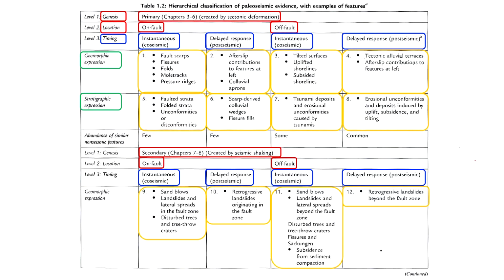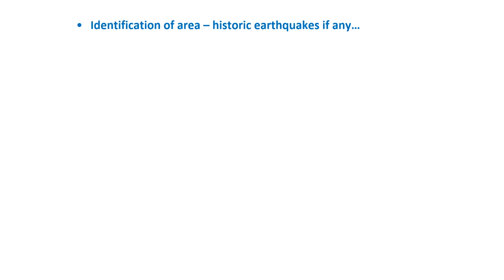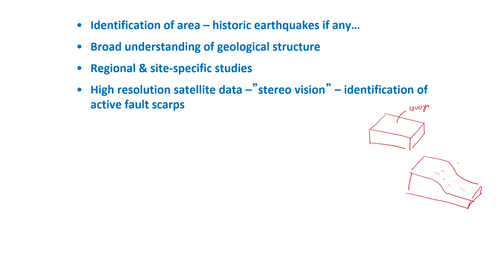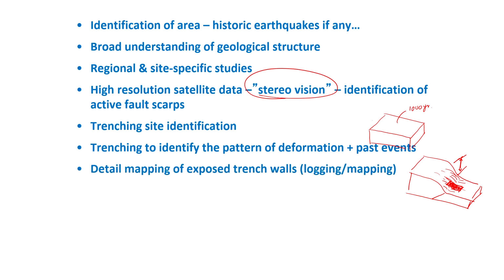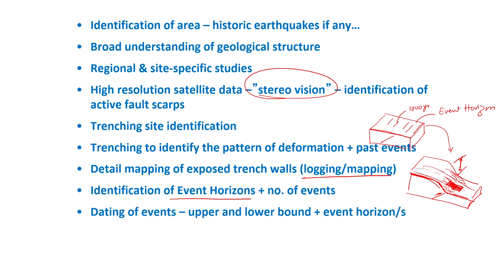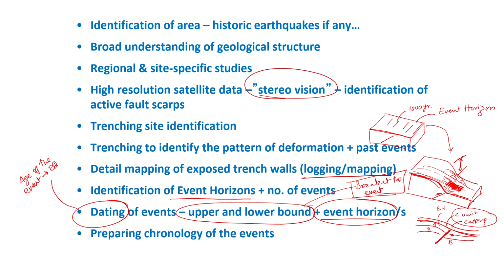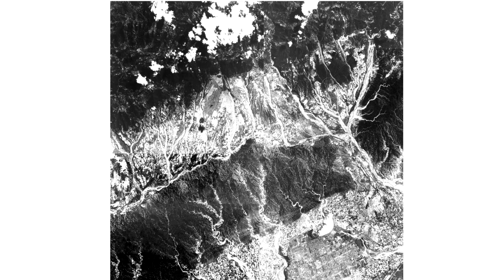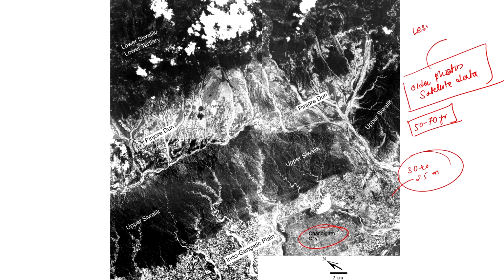Lecture 31: Paleoseismic Field Evidence in the Himalaya